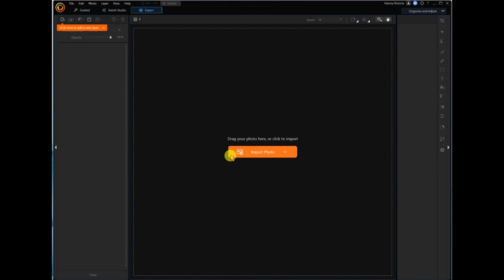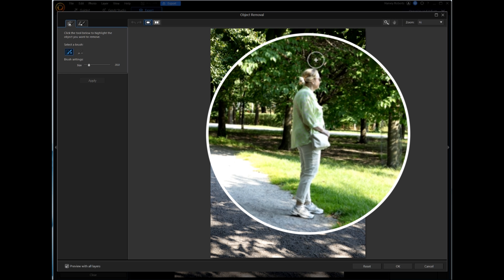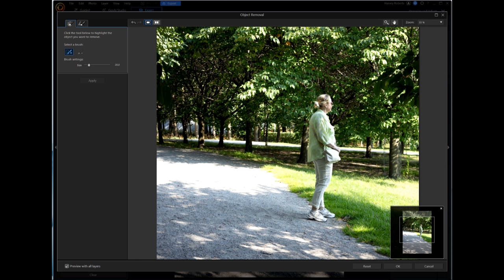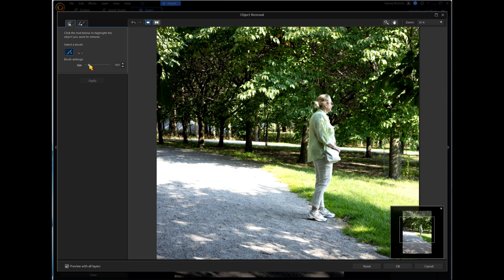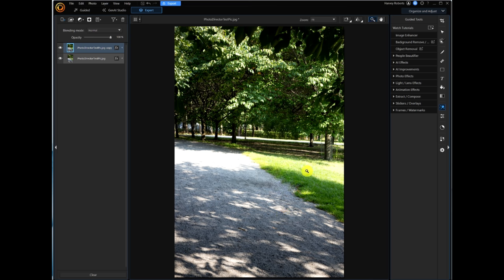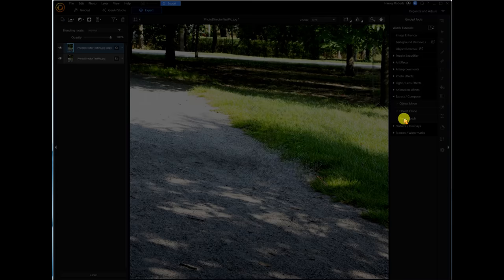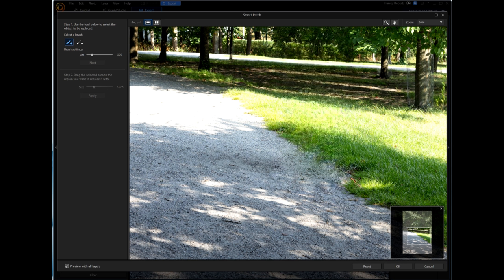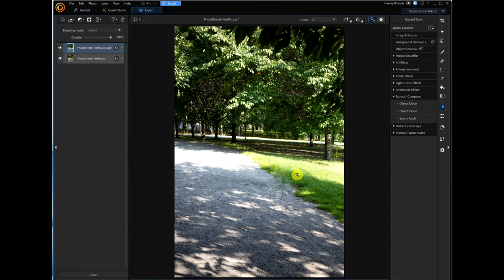Remove Objects from Photos with AI!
PhotoDirector's AI object removal feature. It's got a lot of buzz lately, but is it actually good, or just another overhyped gimmick?"